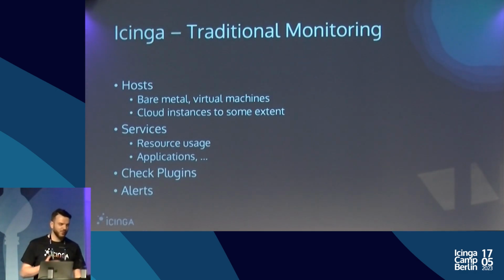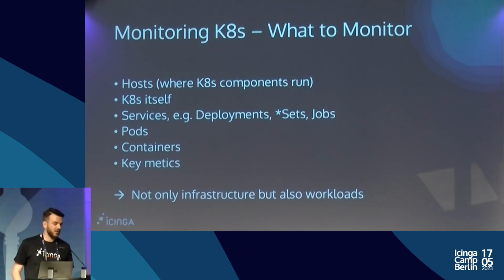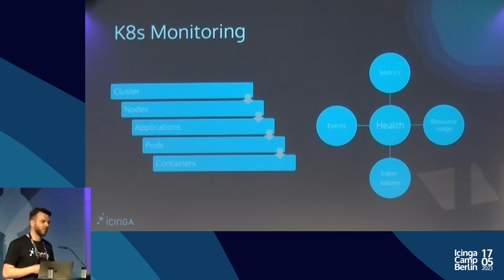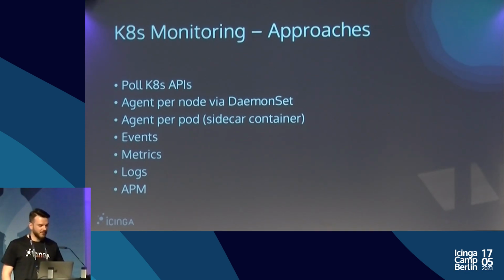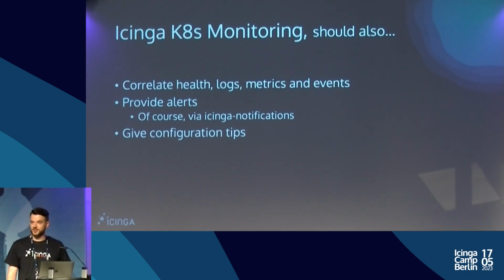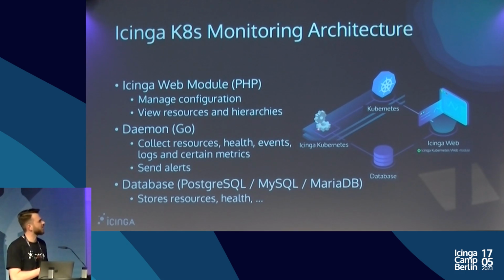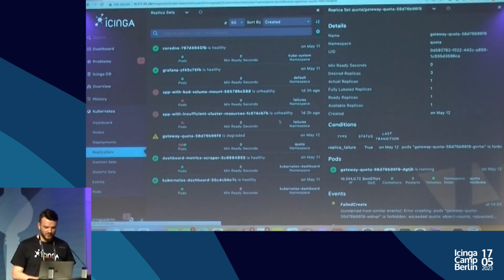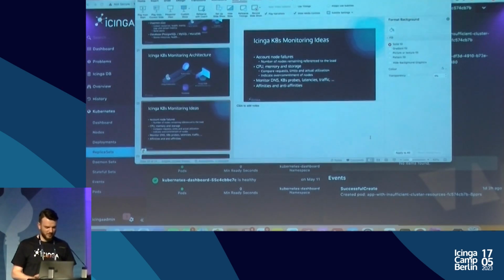Icinga Camp Berlin 2023: Sneak Peak: Icinga for Kubernetes by Eric Lippmann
We recently started researching and developing a Module for Icinga to monitor Kubernetes environments. During the past months we learned a lot about the platform and how we can monitor Kubernetes with Icinga efficiently. In this talk I will present our challenges but also the progress that we made. The talk will include a sneak peak into the current state of the Module and outline our vision of monitoring Kubernetes with Icinga.